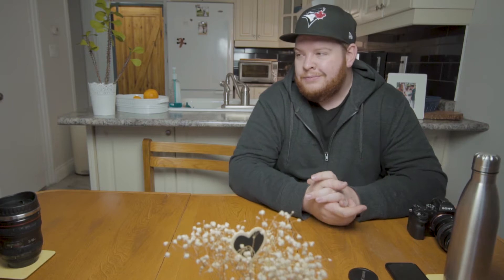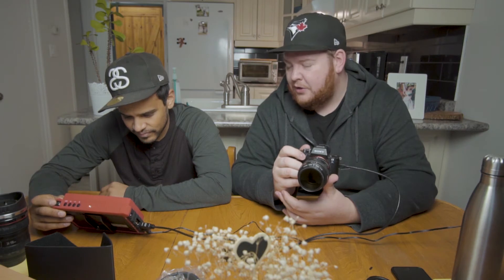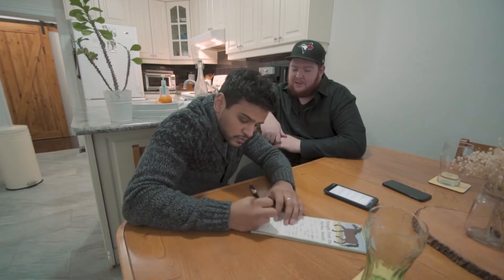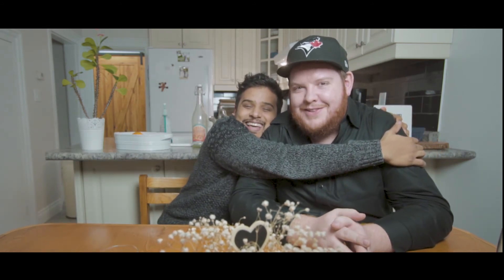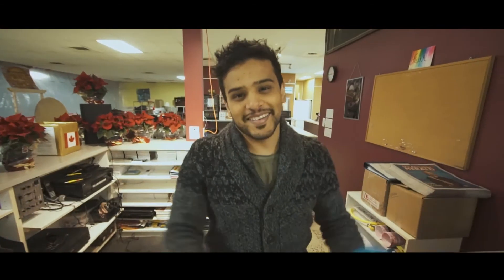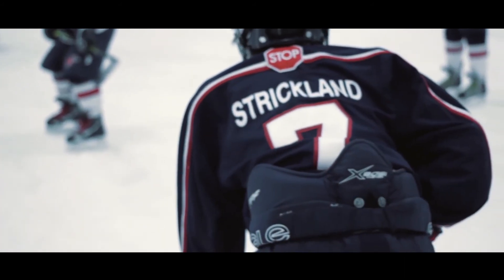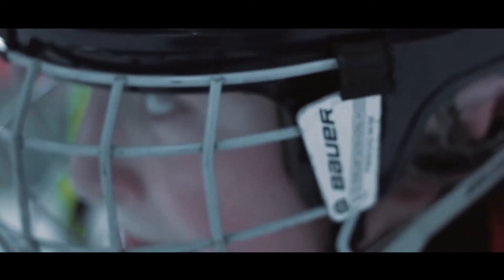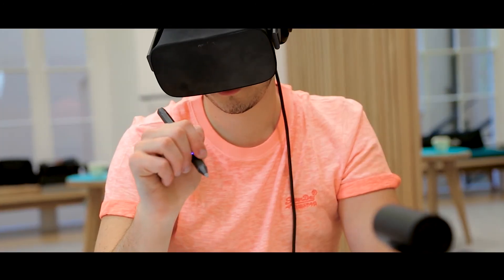This is how we met // 7/52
EPISODE 7! Check us out EVERY FRIDAY at 6pm!

FOR THE RECORD: The MASSLESS launch was a team effort - Aaron Porteous @ redeggentertainment.com; Joss Monzon @ jossmonzon.com; Christopher Nicholson-Price @ wearezinzan.com; Tricia 'The Convergence' Wright @delicatelydope.com

Thanks guys - could NOT have done it without you. Love and respect! - S+J

Fb // Miracle Mountain Media Group

SHOUTOUTS
Giulio Savio, DJ Lhasa (@dj_lhaza), Rob Prince (@rprnc082), Rogers tv Georgina (@rtvgerogina), Jim Anderson (@jimanderson1151), Massless Jack Cohen (@massless.io), Jon Hanks (@jonnhanks)